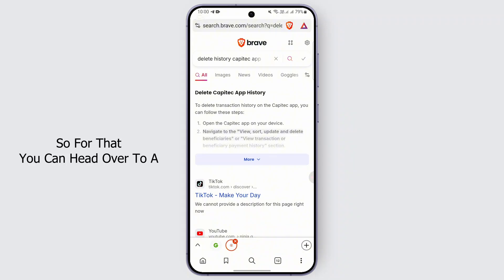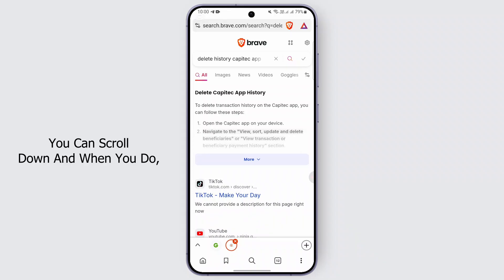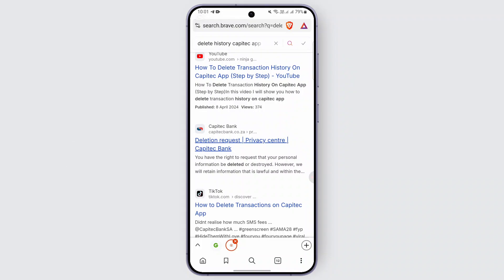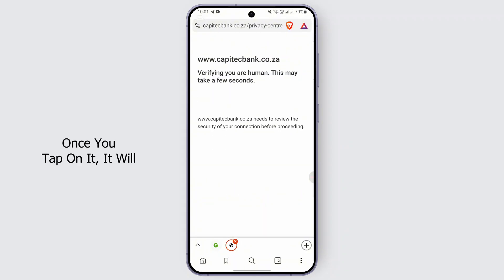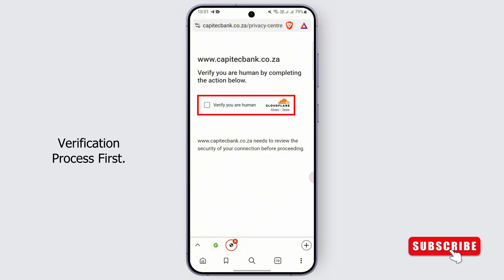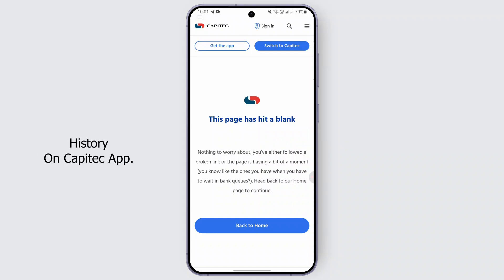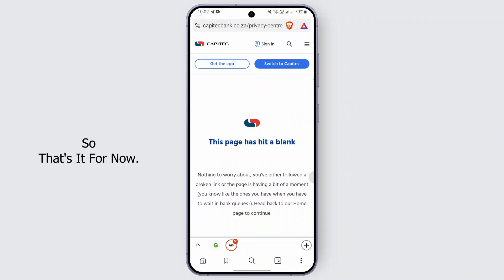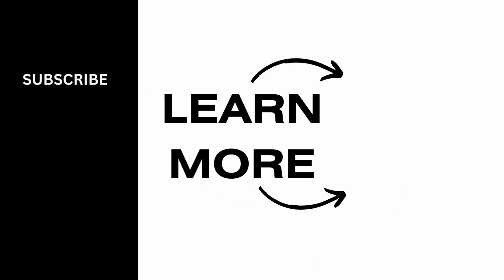How to Delete Transaction History on Capitec App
How to Delete Transaction History on Capitec App (2025)! Want to delete your transaction history on the Capitec App? This video will guide you through the steps to clear or hide your transaction history quickly and easily. Whether you're asking, "How do I delete my transaction history on Capitec?" or need help managing your account records, this tutorial has you covered. Learn how to keep your transaction details private and organized. Watch now to see how you can delete or manage your transaction history on the Capitec app today!

Timestamps:

00:00 How to Delete Transaction History on Capitec App
00:10 How Do I Clear My Transaction History on Capitec?